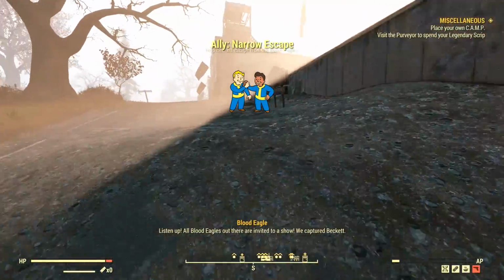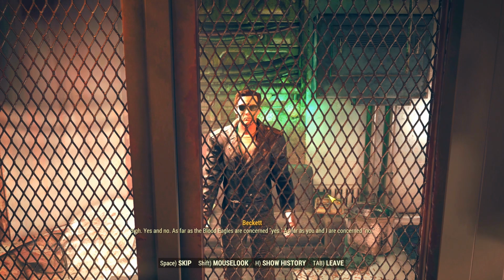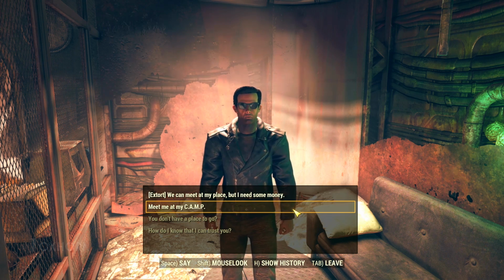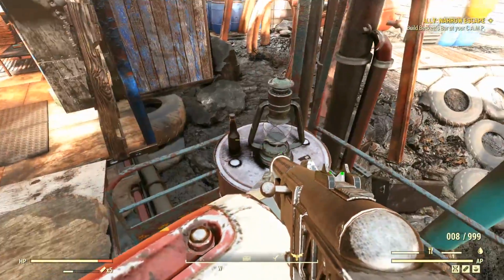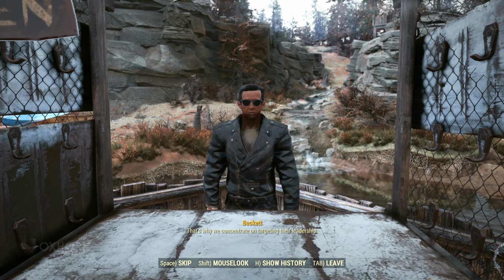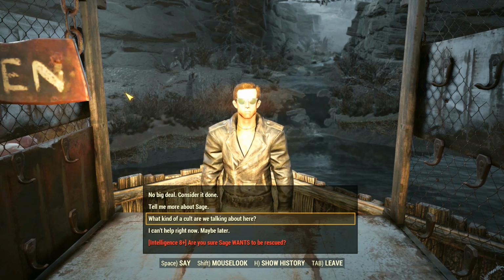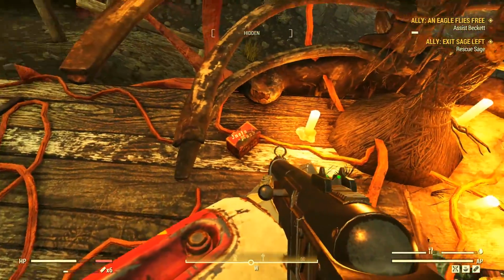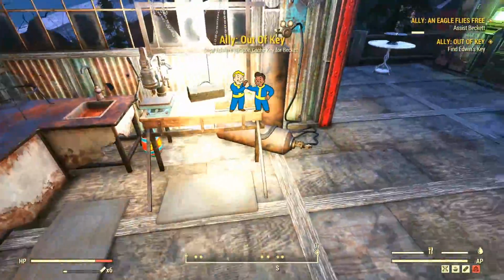A Raider Called Beckett: The Blood Eagles' Latest Captive - Wastelanders 6 - Fallout 76 Lore